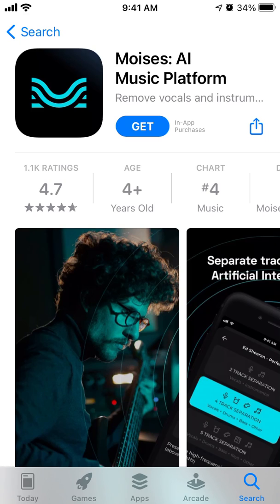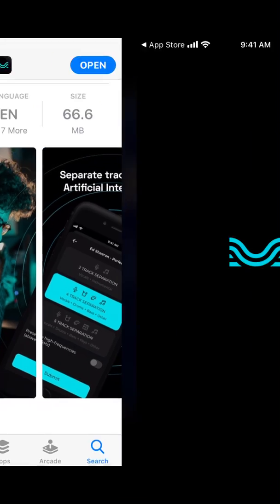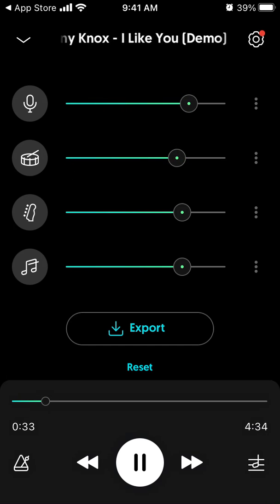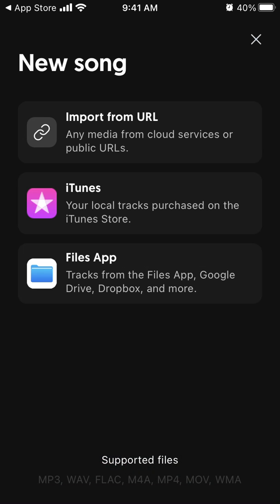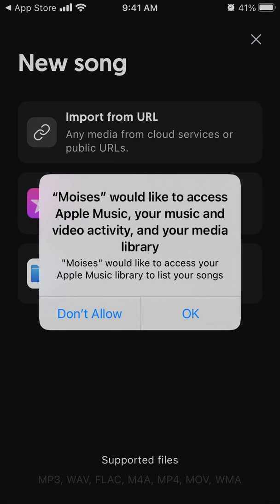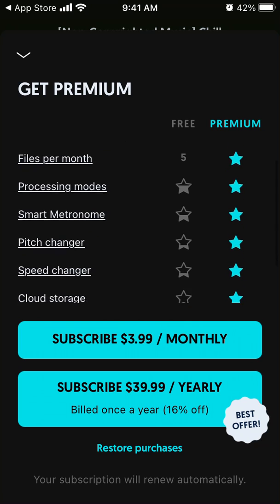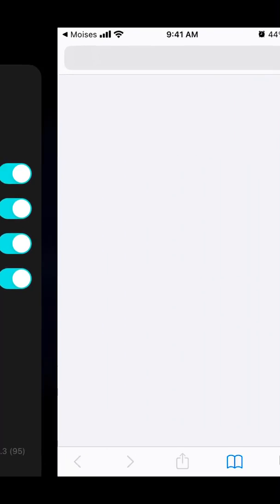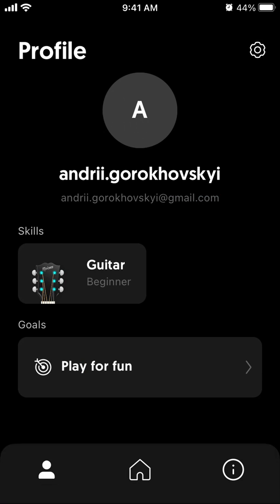Moises AI app - how to use? Complete overview